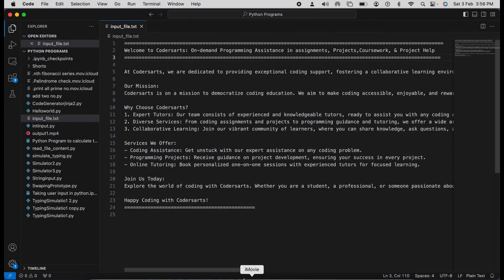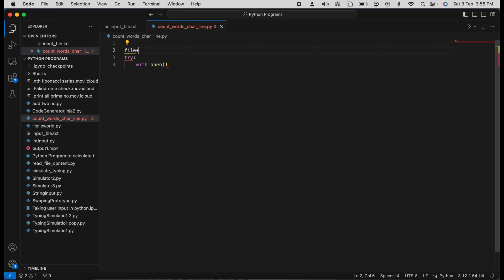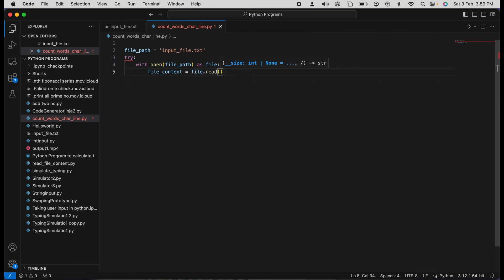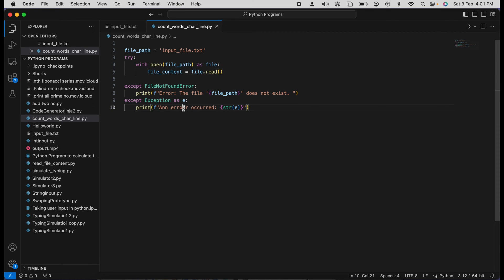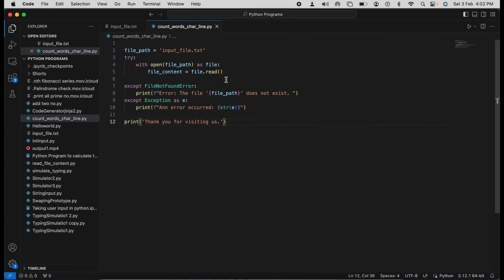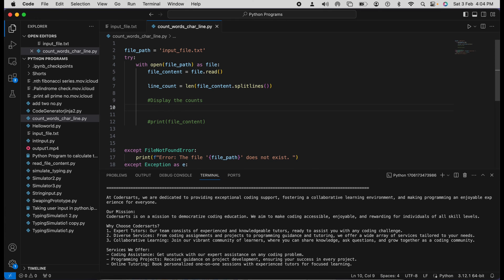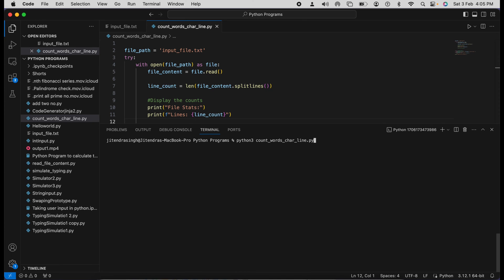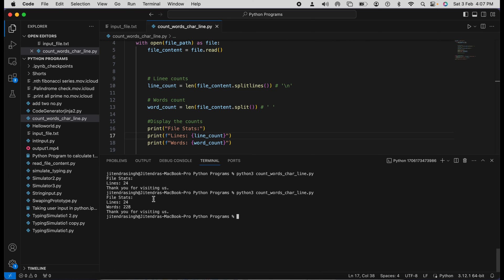Counting lines, words, and characters within a text file using Python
Struggling with Python assignments? 🤔 Feeling lost in your Python coursework? 🤯 Swamped with deadlines for prototypes and POCs? 😱 Don't let tech hurdles hold you back! 💪 Codersarts is your secret weapon for academic success and career acceleration. 🚀

Codersarts is your trusted partner on the path to mastering Python, offering unparalleled support for individuals seeking excellence in Roles and Skills: Data Science & Analytics. Here's how Codersarts can accelerate your Python journey:

🎓 Training and Courses:
- Tailored Python Curriculum: Codersarts provides meticulously designed courses focusing on Python essentials, ensuring a robust grasp of crucial concepts in data science and analytics.
- Online Learning Platform: Our intuitive platform allows you to learn Python at your own pace, granting you the flexibility to master this powerful language on your terms.

🛠️ Project-Based Learning:
- Real-world Python Projects: Immerse yourself in hands-on Python projects that mirror real-world scenarios, bridging the gap between theory and practical application.
- Portfolio Development: Codersarts assists in crafting a compelling portfolio featuring Python projects relevant to the industry, showcasing your proficiency and achievements.

🤝 Consulting and Mentorship:
- Python Expert Guidance: Seasoned Python professionals offer mentorship, delivering valuable insights, career advice, and personalized support to guide you through your Python journey.
- Career Counseling: Gain clarity on various career paths within data science and analytics, empowering you to make informed decisions about your professional trajectory.

📚 Assignment and Task Assistance:
- Python Skill Enhancement: Receive support with Python coding assignments, data analysis tasks, and projects to enhance your practical Python skills.
- Clarification Sessions: Participate in sessions designed to clarify doubts and reinforce understanding, ensuring you're well-prepared to tackle challenges in your Python roles.

Here's a comprehensive overview of how Codersarts can assist in honing Python skills and navigating associated technology frameworks:

Data Science and Machine Learning:
- Frameworks/Libraries: NumPy, Pandas, Scikit-learn, TensorFlow, PyTorch, Keras.
- Skills: Data analysis, machine learning algorithms, model training and deployment.

Web Development:
-Frameworks: Django, Flask.
-Skills: Building web applications, RESTful APIs, server-side development.

Automation and Scripting:
- Skills: Automating tasks, scripting, system administration.

DevOps:
- Frameworks/Tools: Ansible, Puppet, Docker, Kubernetes.
- Skills: Automation, containerization, orchestration.

Data Engineering:
- Frameworks/Tools: Apache Spark, Apache Kafka.
- Skills: Processing large datasets, stream processing.

Natural Language Processing (NLP):
- Libraries: NLTK, spaCy.
- Skills: Text processing, language modeling, sentiment analysis.

Web Scraping:
- Libraries: BeautifulSoup, Scrapy.
- Skills: Extracting data from websites, web crawling.

Desktop GUI Applications:
- Toolkit: Tkinter, PyQt, Kivy.
- Skills: Building graphical user interfaces.

The demand for Python skills remains consistently high across these domains. Codersarts not only provides training and courses but also offers project-based learning, consulting, mentorship, assignment assistance, job support, and on-demand help. The goal is to empower individuals to navigate and succeed in the dynamic field of Python, whether they are starting their journey or looking to advance their careers.

By keeping learners informed about the latest industry trends through webinars and workshops, Codersarts ensures continuous learning and skill development. Codersarts stands as a comprehensive resource, ready to support individuals at every stage of their Python journey.

Python Coding, Python Coding Practices, Python Exercise